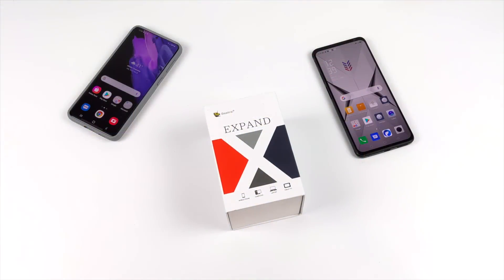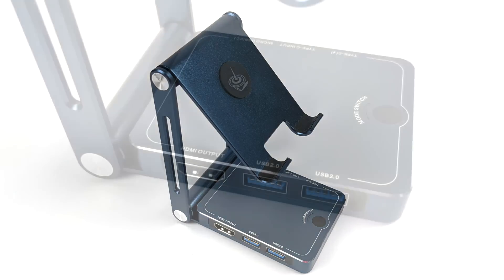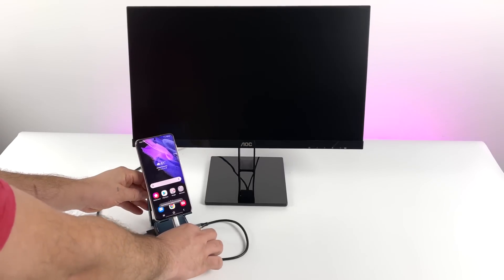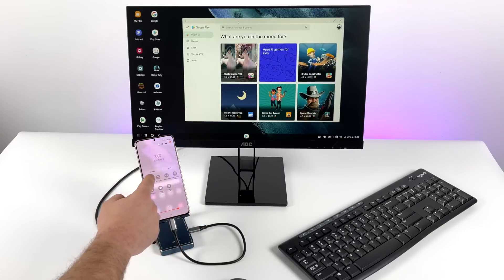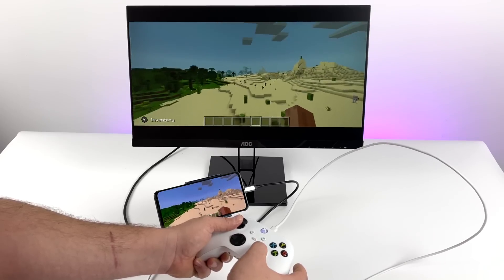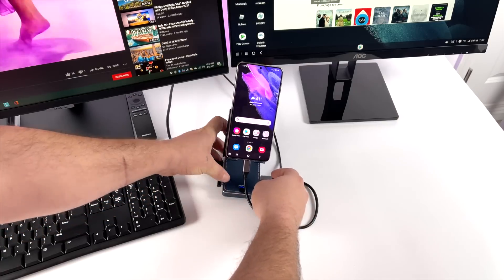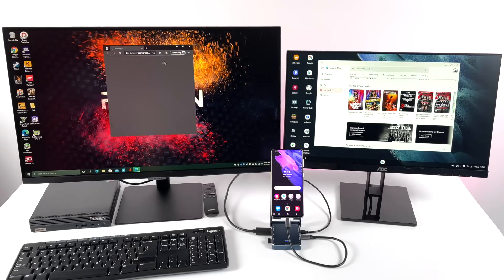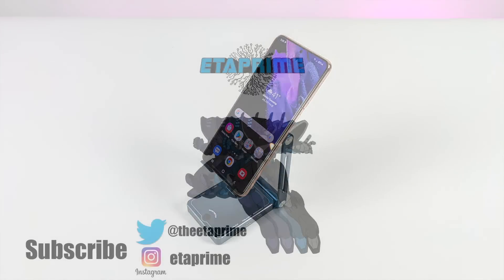This Dock Turns Your Android Phone Into A PC! Beelink Expand X Review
In this video, we take a look at the all-new Beelink Expand X USB type C dock. The Expand X can turn your Android phone for tablet into a Desktop PC as long as the device supports Display Over USB type C like Samsung Galaxy phone with Dex built-in, Higher end LG phone, Huawei Phones and even new gaming devices like the Red Magic 6 and the ROG Phone 5.

ETAPRIME
12520 Capital Blvd Ste 401 Number 108